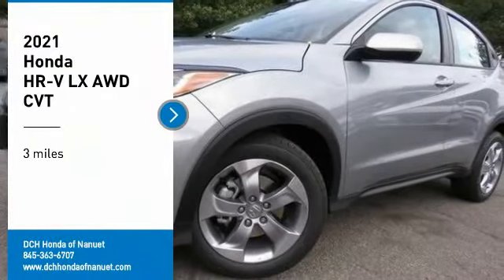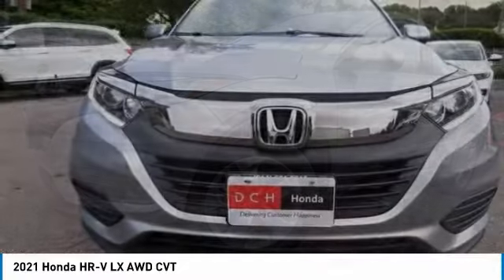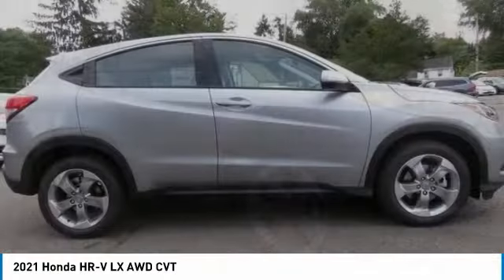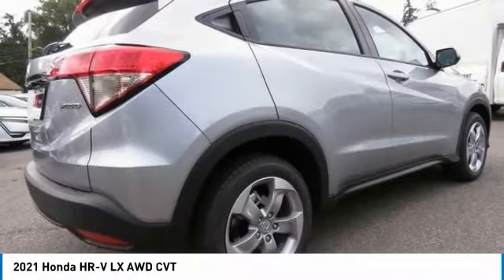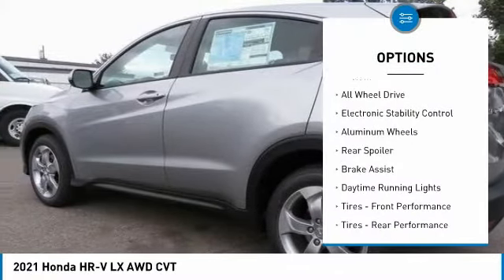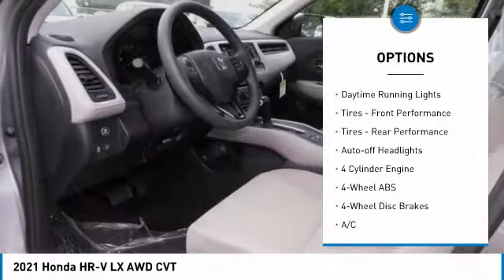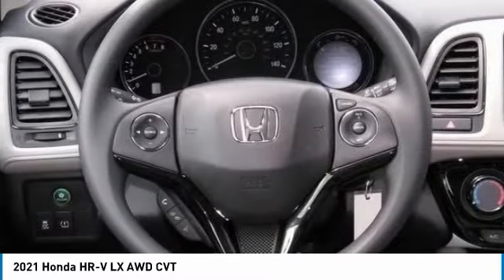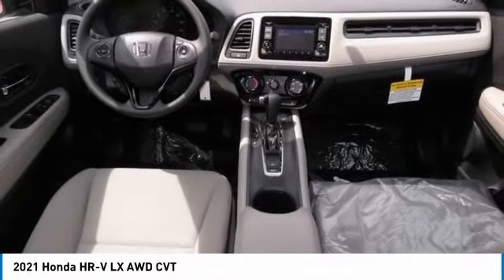2021 Honda HR-V Nanuet NY HN211376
2021 Honda HR-V LX AWD CVT

Silver Metallic 2021 Honda HR-V LX AWD CVT 1.8L I4 SOHC 16V i-VTECbrbrRecent Arrival! 27/31 City/Highway MPG